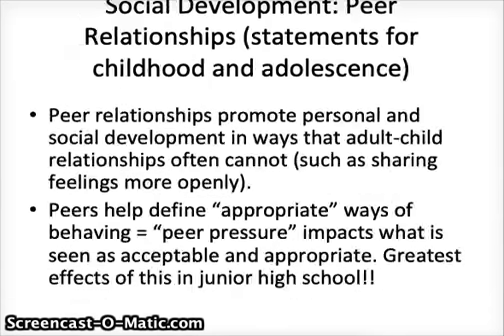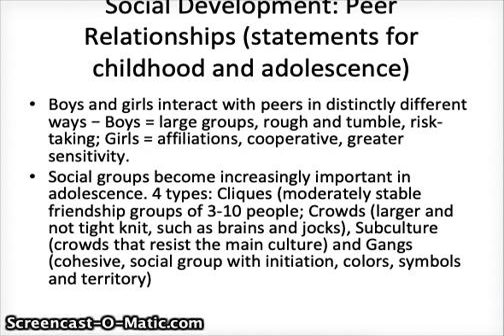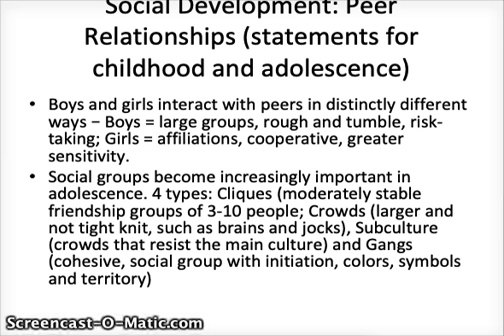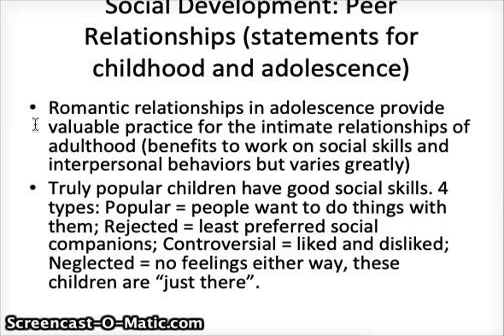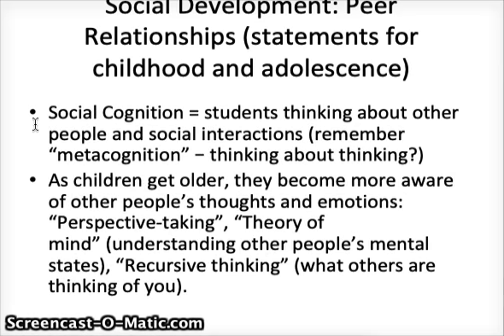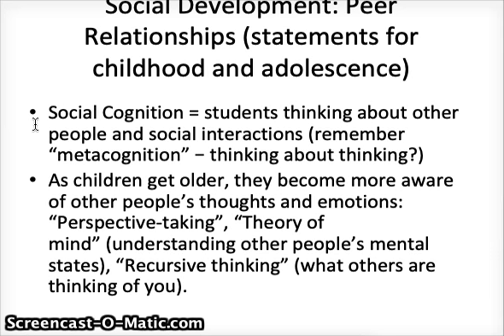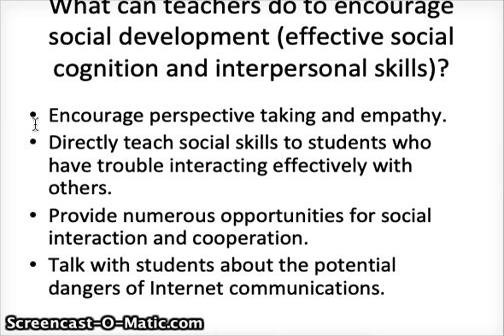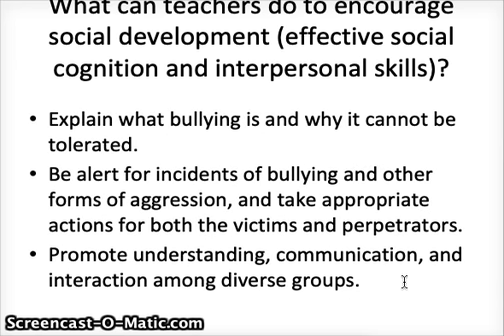EDU PSY 284 Topic 7 Part II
EDU-PSY 284 Topic 7 Part II - Social Development